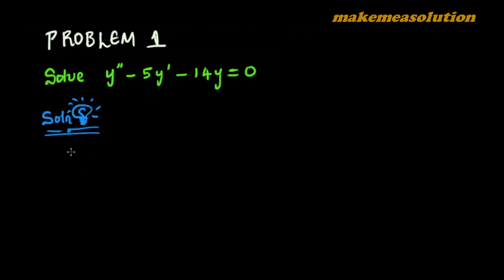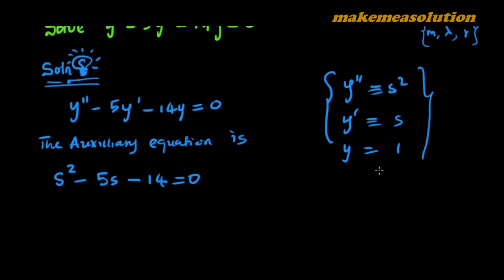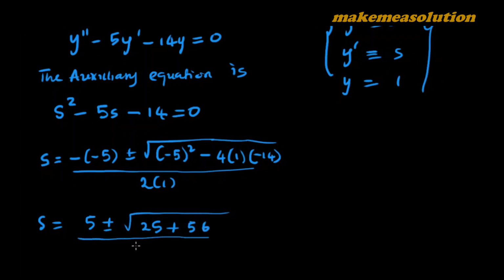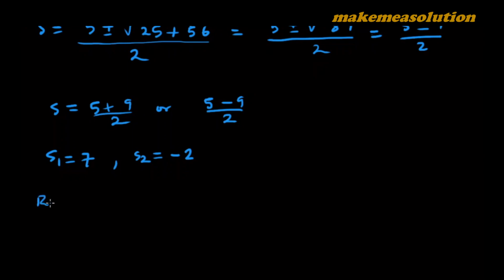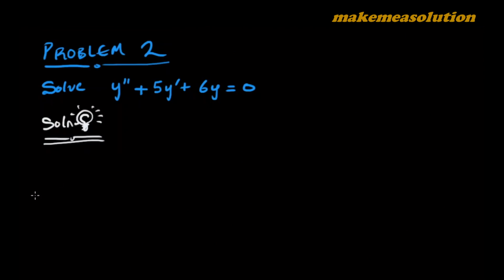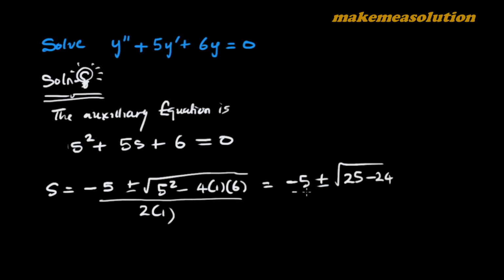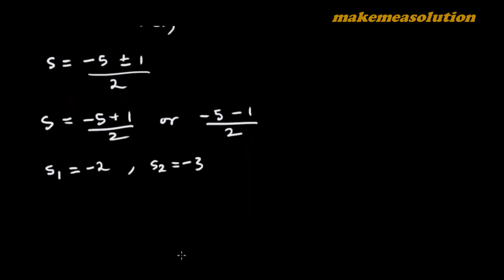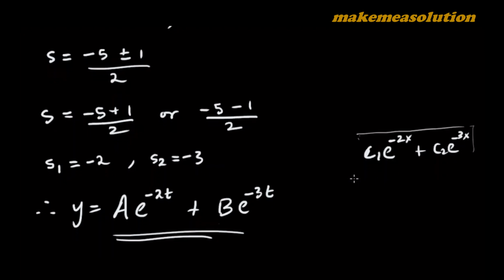ODE Second Order homogeneous Part 2 real and distinct roots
Learn how to solve the homogeneous linear second order differential equation whose characteristic equation gives two real and distinct roots (dissimilar roots).